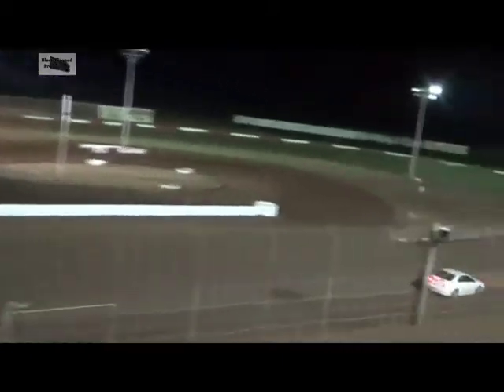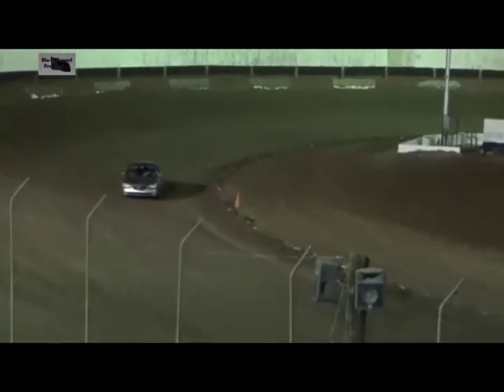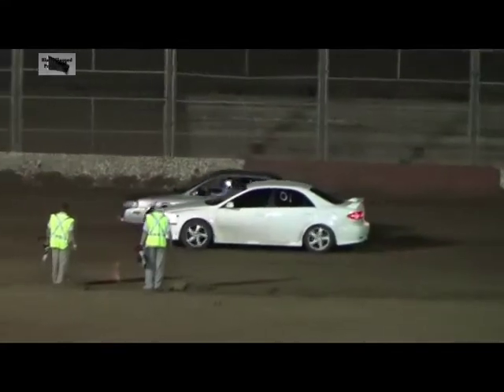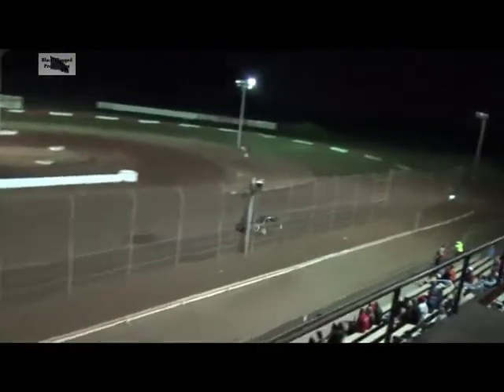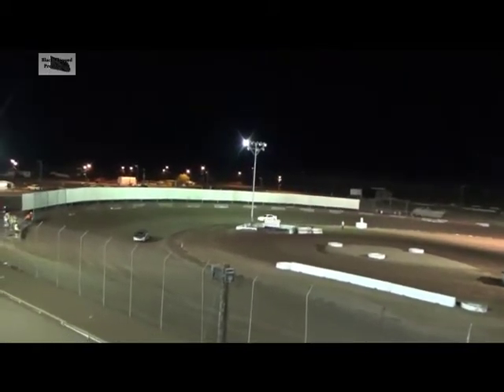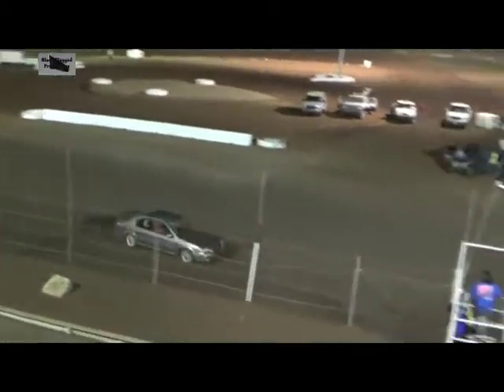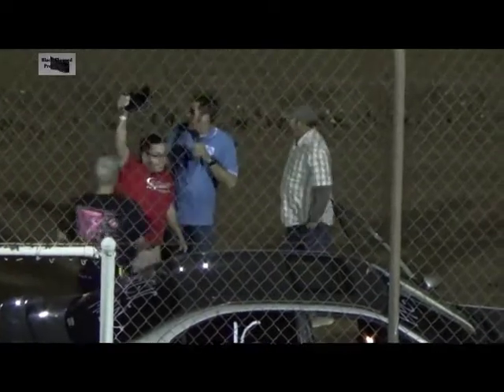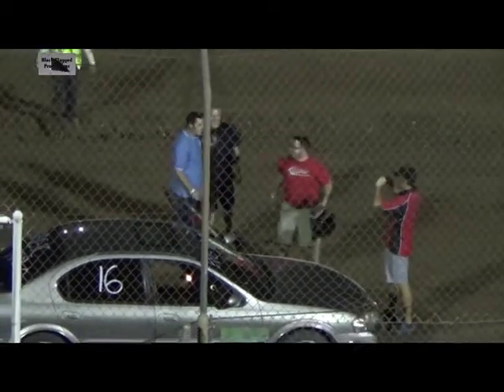Spectator Drag Finals March 22nd 2014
Black Flagged Productions Presents The Spectator Drag Finals At Canyon Speedway Park In Peoria Az Match 22nd 2014